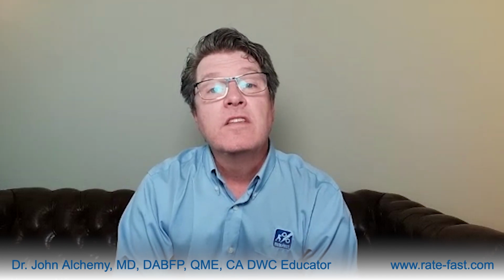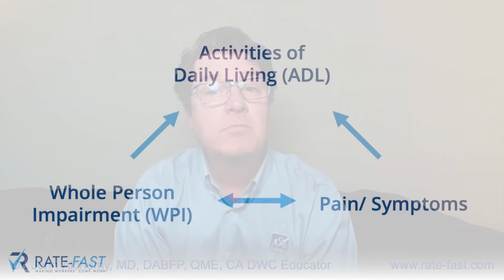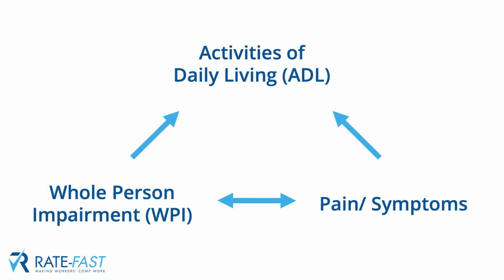RateFast Functional Loss Rating - Introduction Pt. II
Dr. John Alchemy speaks about the differences between the traditional four corners rating of workers' compensation vs the new RateFast Functional Loss Rating (FLR).

If you're a workers' compensation provider, adjuster, or case manager check out RateFast Express: the service that writes your impairment reports with you!

Check out our Podcast, the California Work Comp Report wherever podcasts are found.

For more information on this episode, and other helpful tips about workers' compensation, visit the RateFast Blog.